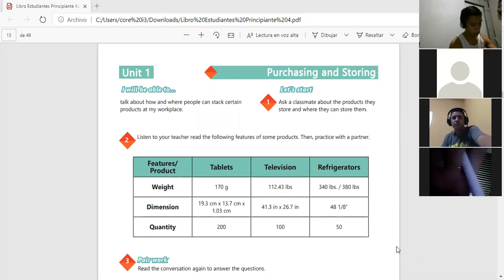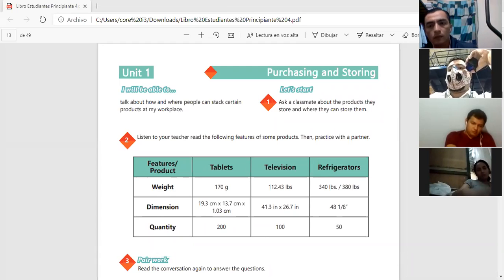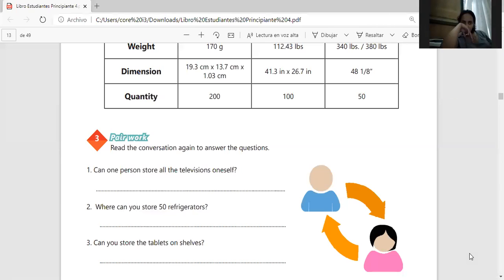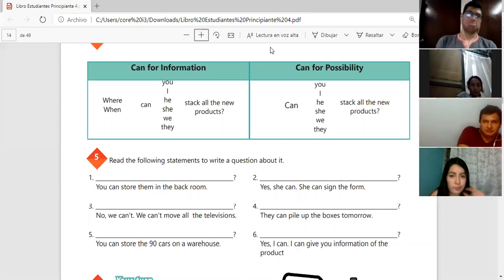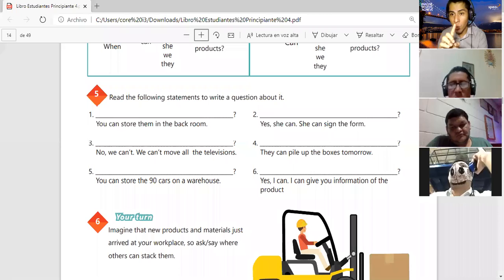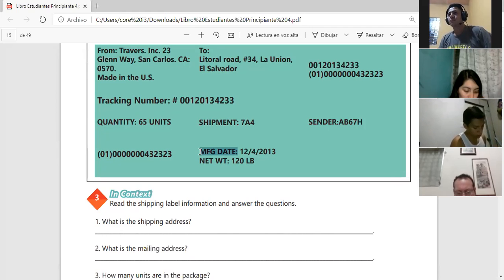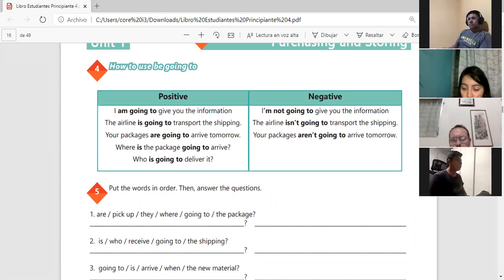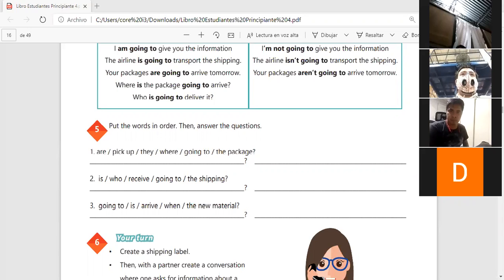Principiante 4 Clase 4 Semana 1 10-11-2020